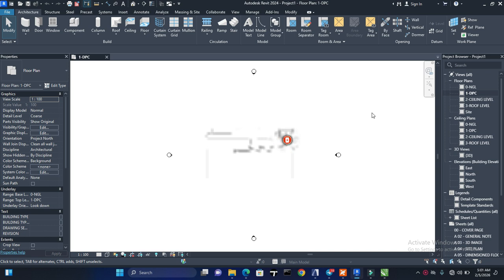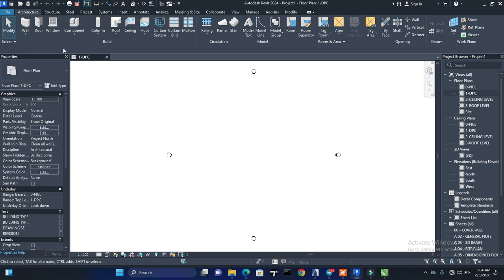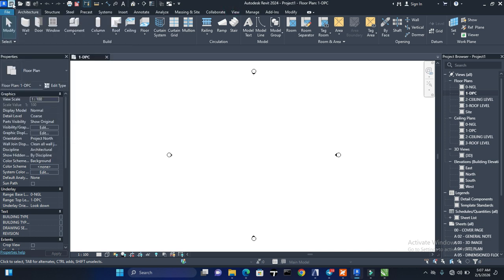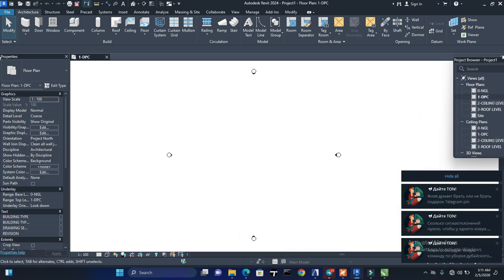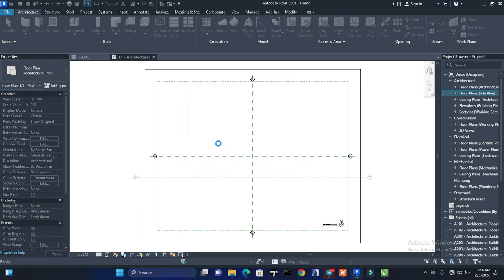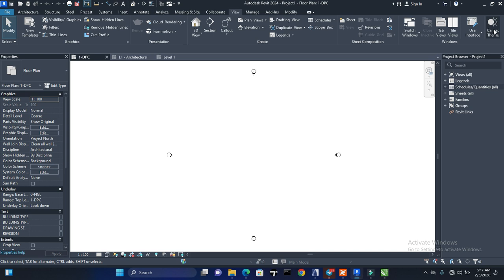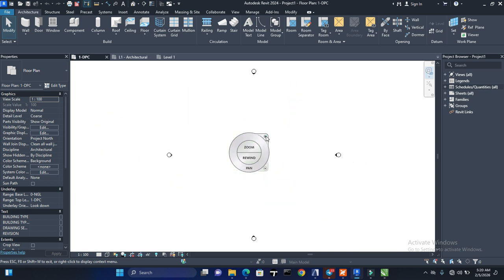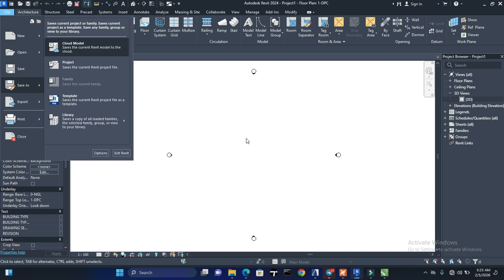Revit Interface Explained | Module 2 – Navigation, Project Browser & Properties (Beginner Guide)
Welcome to Module 2 of the Complete Revit Architecture Course.

In this lesson, you will learn how to confidently navigate the Revit user interface and understand the essential tools every architect must master before modeling.

This module focuses on building speed and confidence inside the Revit workspace so you can work like a professional from the beginning.

In this video, you will learn:

• Breakdown of the Revit User Interface
• Understanding the Project Browser
• Using the Properties Palette effectively
• View Control Bar explained
• Navigation tools (Zoom, Pan, Orbit)
• Selection tools and filters
• Essential shortcuts for faster workflow
• Best practices used in architectural offices

By the end of this module, you will be able to move around Revit smoothly and set up your workspace for efficient modeling and documentation.

This series is designed for:
 • Architecture students
 • Architects and designers
 • Engineers
 • Anyone transitioning from AutoCAD to BIM

Course: Complete Revit Architecture Masterclass
Instructor: Arc.GPT